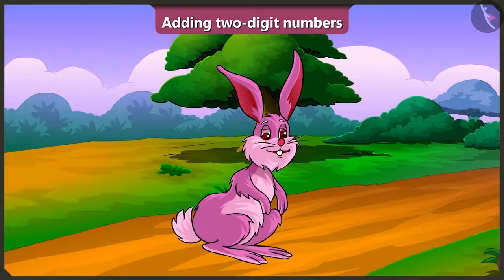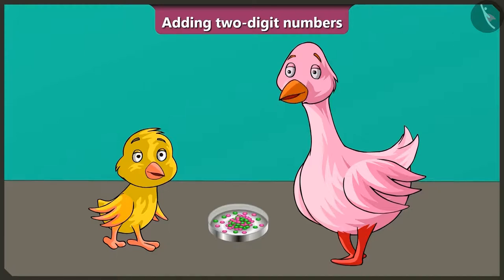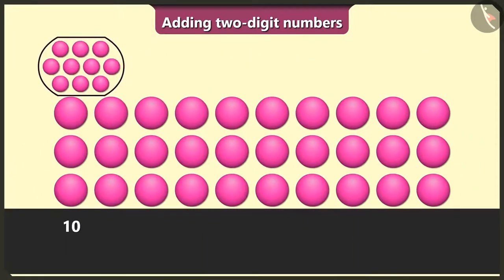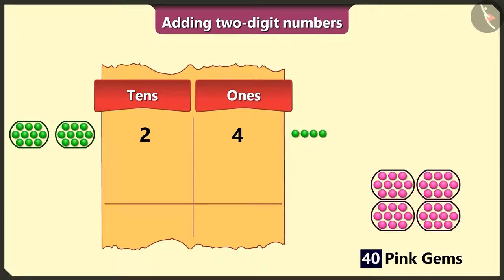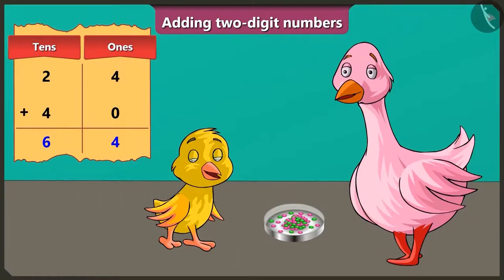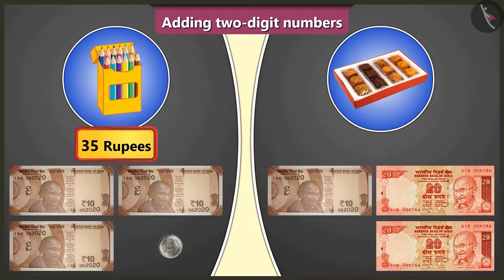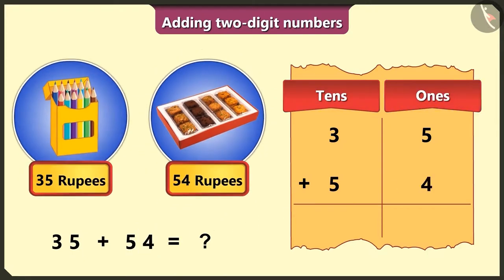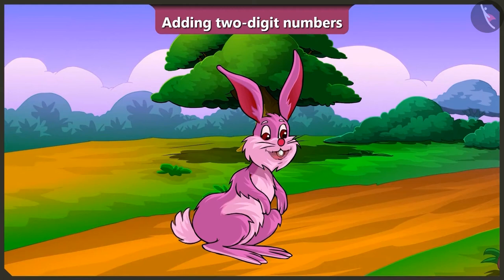Class 2 Maths Chapter 8 'Tens and Ones' (Part 8) cbse ncert